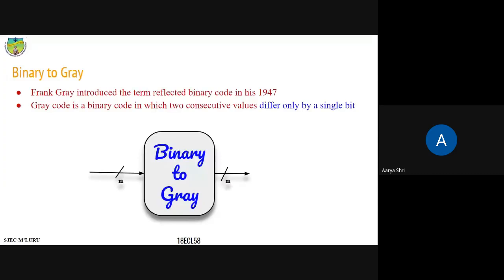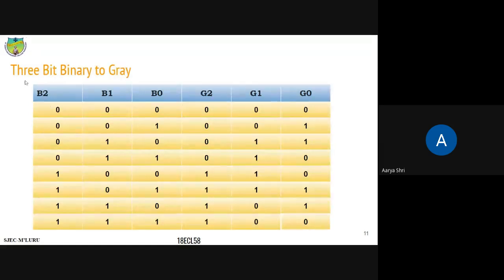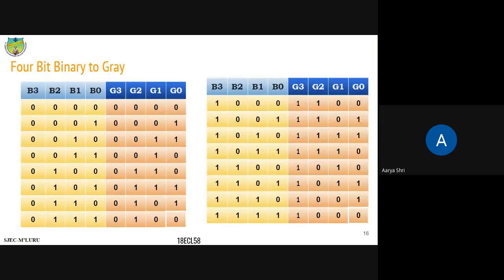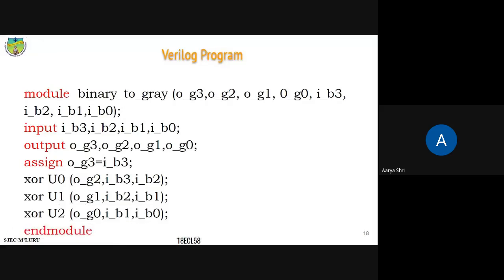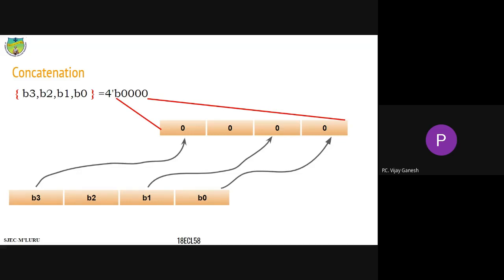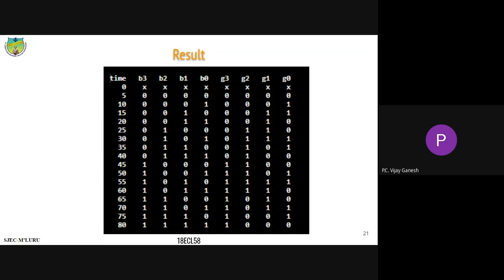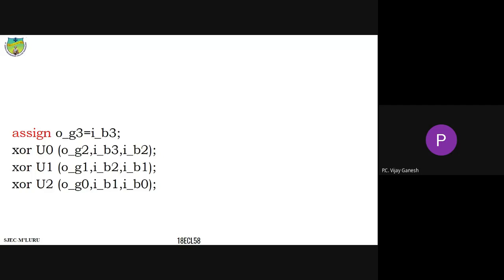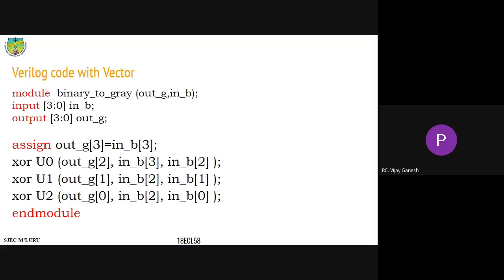HDL Lab Live session 2020 09 24